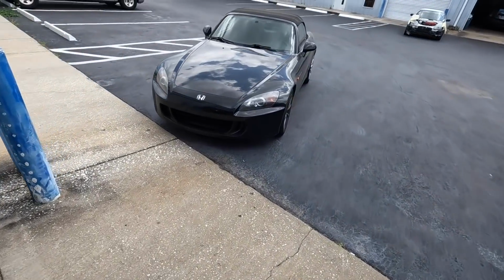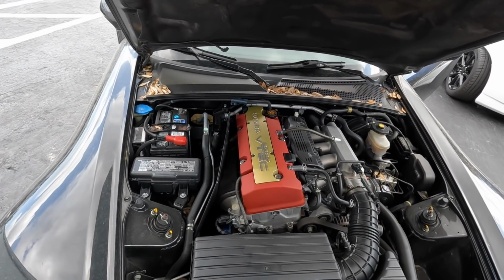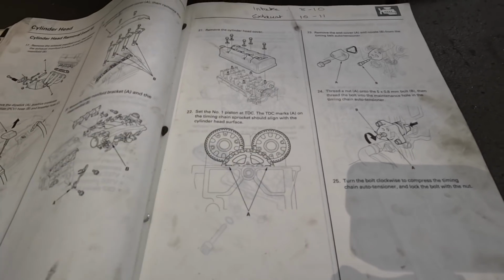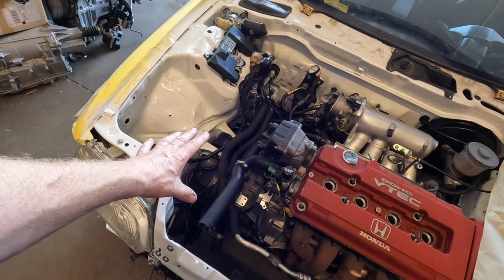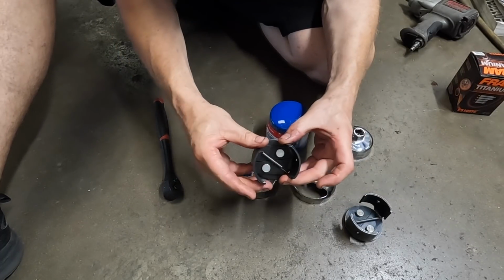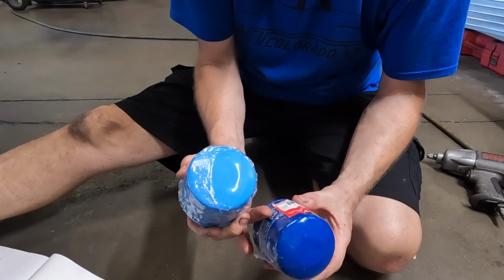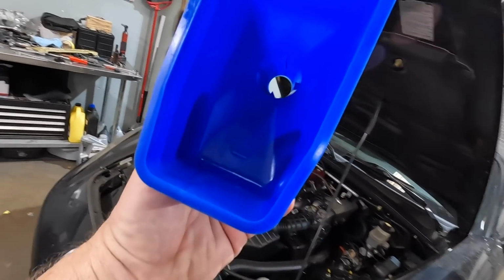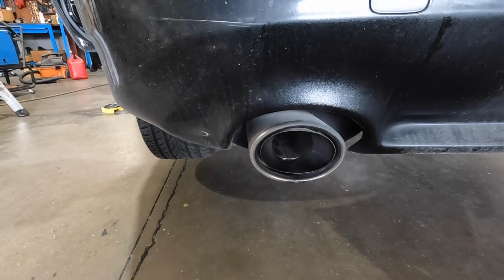S2000 in Need of some MAJOR LHT LOVE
I figured we share this, we see this kind of thing alot.

I'd hate to see what the dealership would charge for this kind of thing. I wonder if they'd even take the time to figure it out.

We're glad to have found it wasn't anything major, it certainly will run better now.